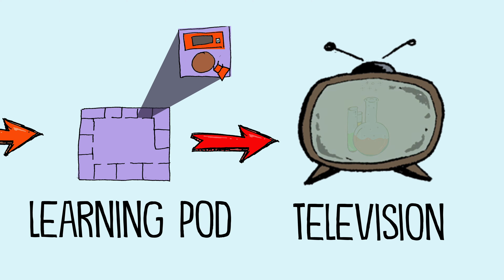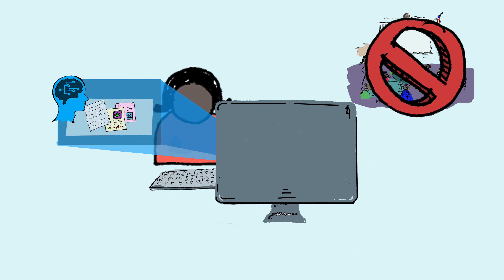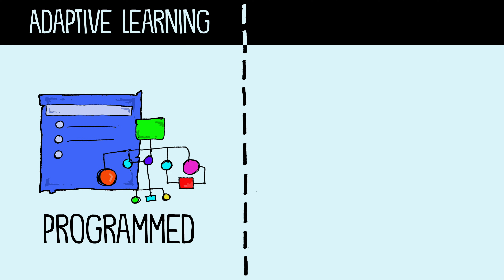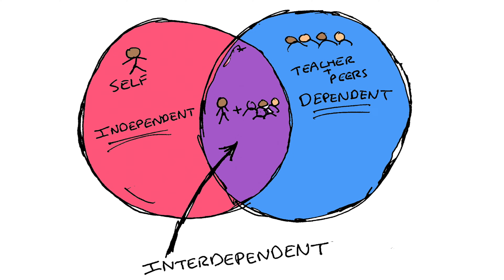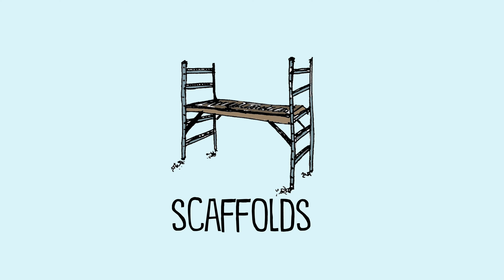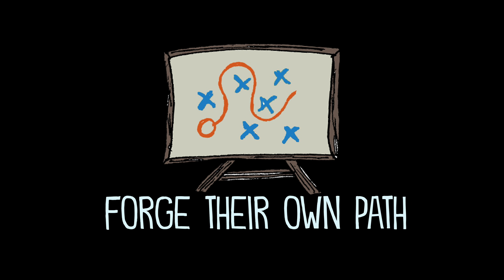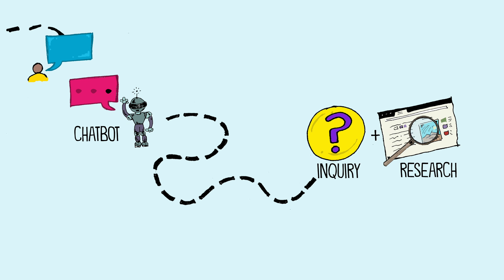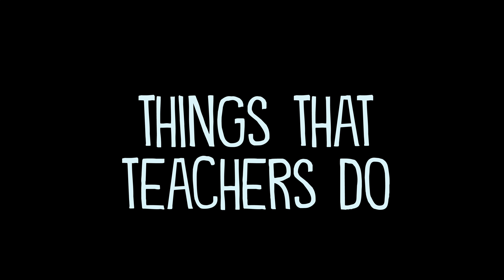Why AI Won't Replace Teachers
Artificial Intelligence futurists are predicting that AI will provide students with an entirely personalized educational experience - one that has the potential to replace teachers. In this video, we explore the distinction between personalized learning (human-driven) and adaptive learning (AI-driven). Adaptive learning is algorithm-driven, with students progressing through pre-set curriculum and the AI making adjustments to their skill level based on their answers. Personalized learning, by contrast, is human-driven, with a focus on authentic, real-world problem-solving and collaboration. Both approaches have their place, but personalized learning is ultimately a more human-centered approach.